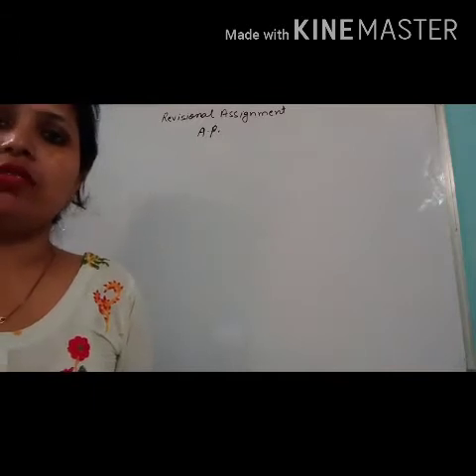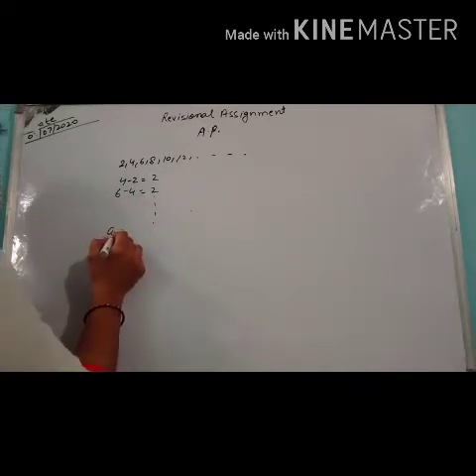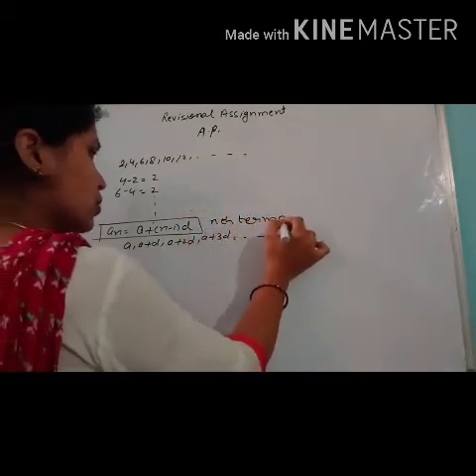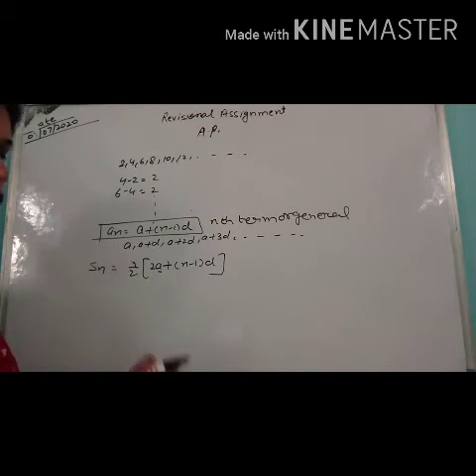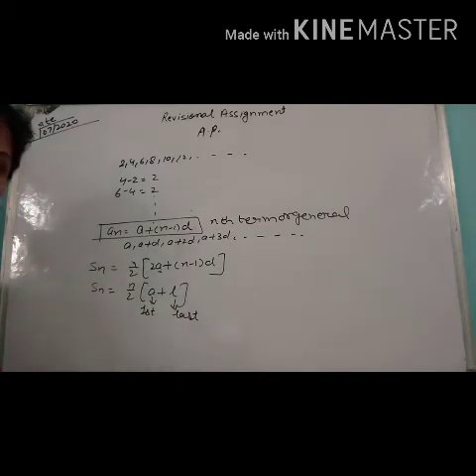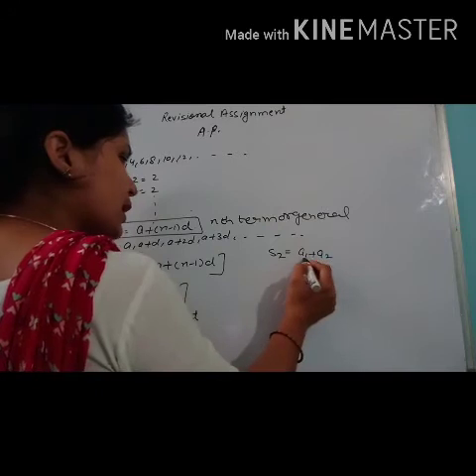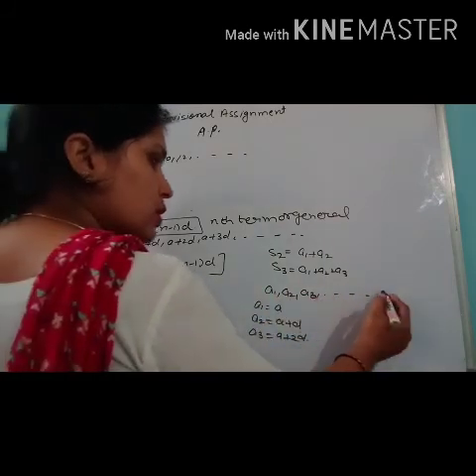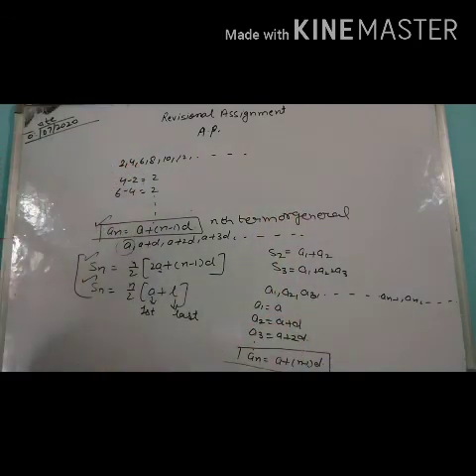DATE 8 JULY 2020 REVISION OF AP PART 3 CLASS X